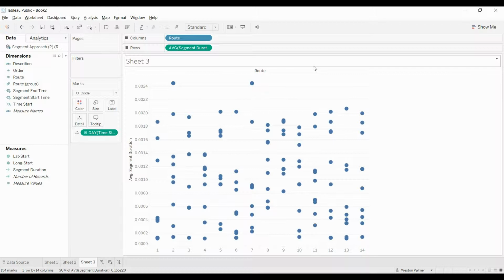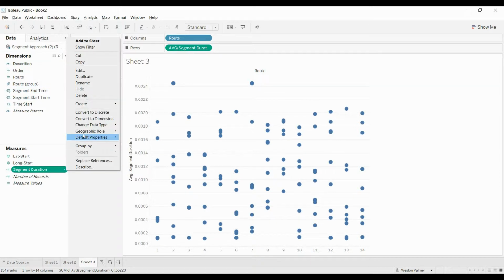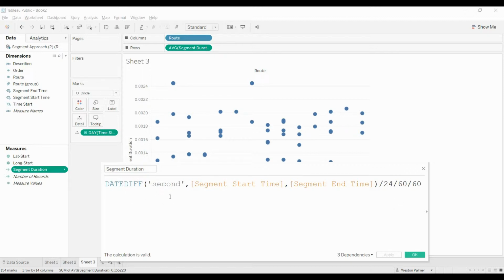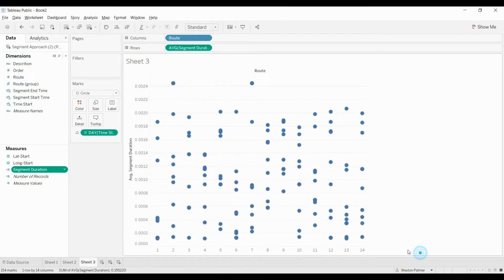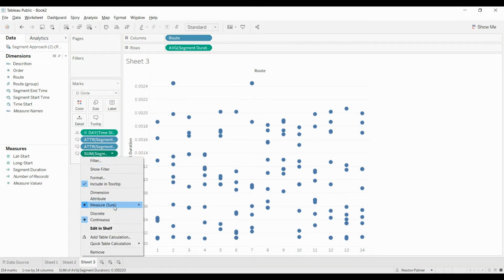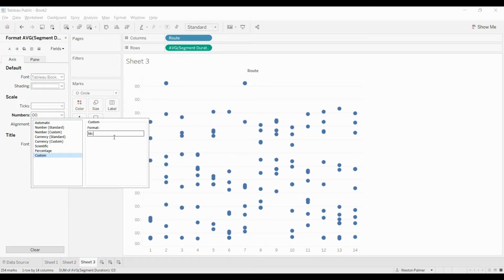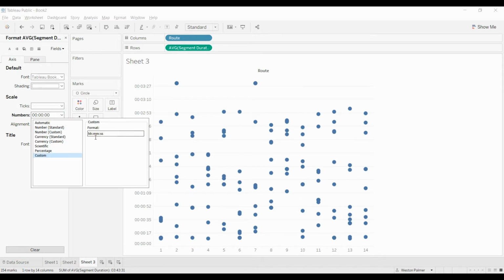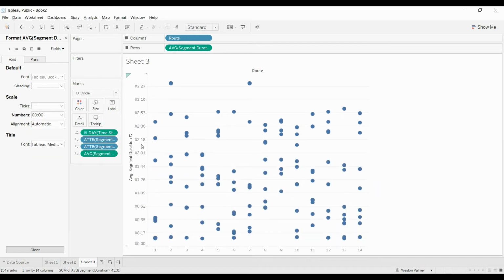Tableau Tutorial - Formatting Time (specifically minutes and seconds)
Learn two important tricks to formatting hours, minutes, seconds.  Learn how to show just minutes and seconds.